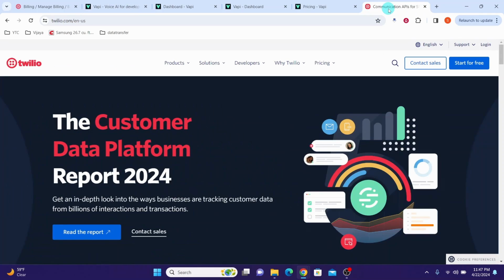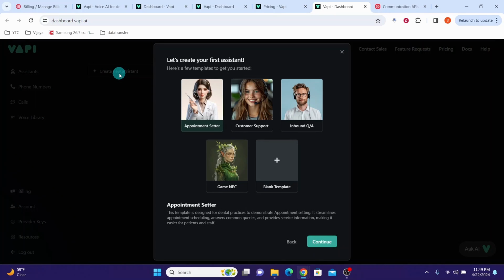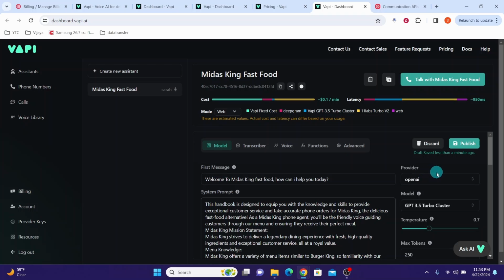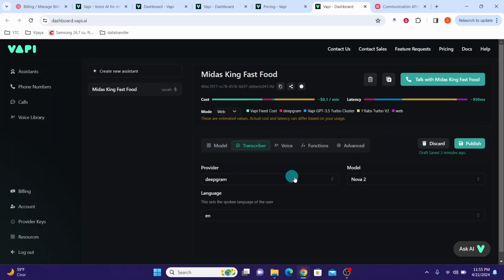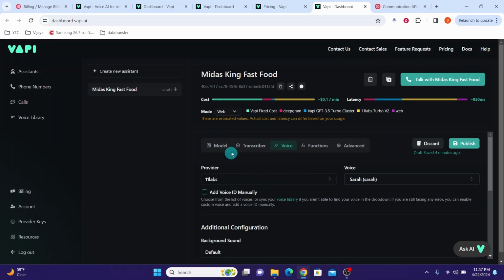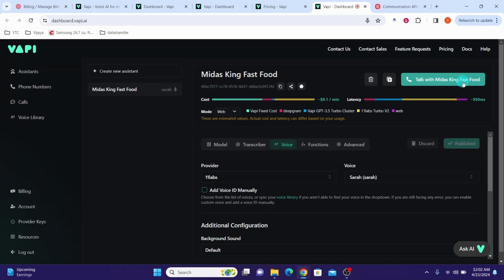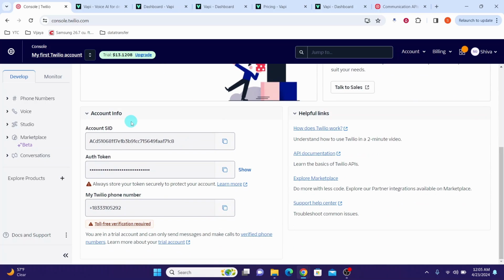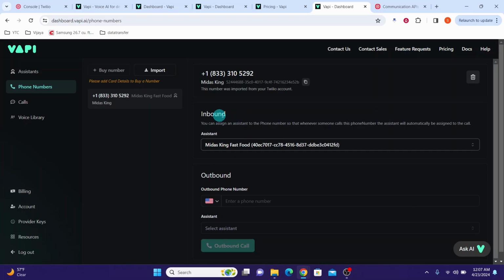How To Build AI Customer Support Voicebot For Inbound Calls(Vapi + Twilio)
Click Below Link To Get Your System Prompt PDF
Links To Tools Websites :
Vapi